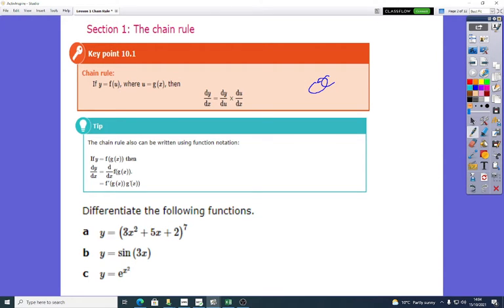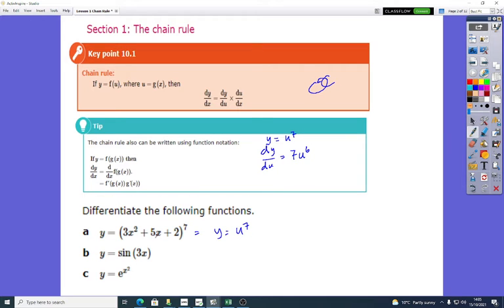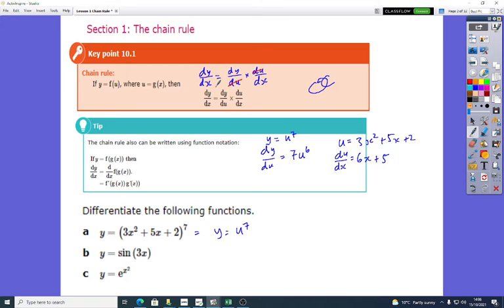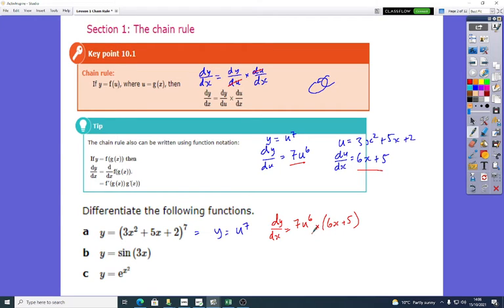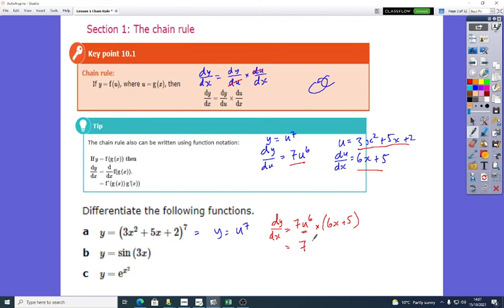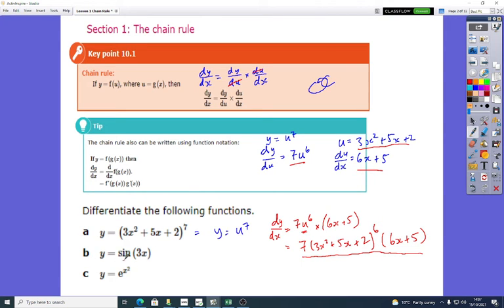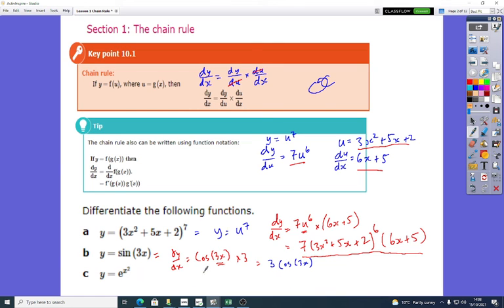A level Maths Chain Rule 1